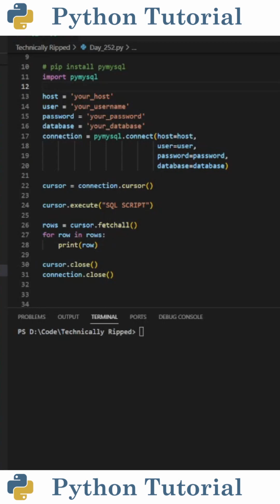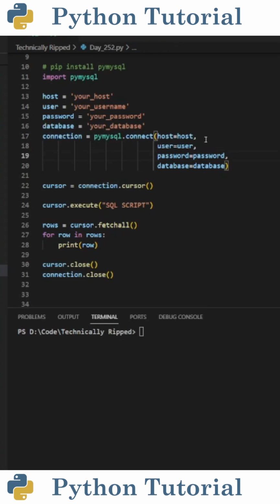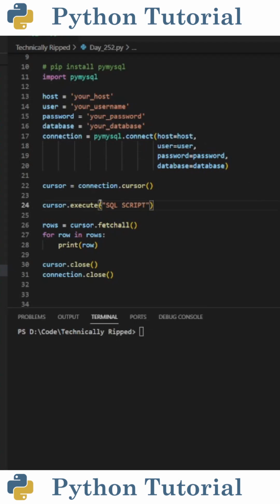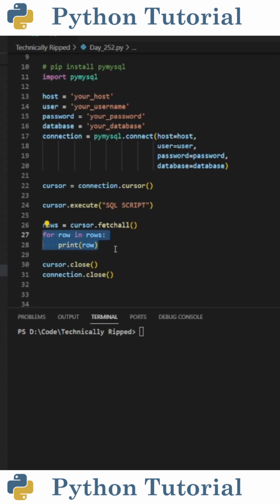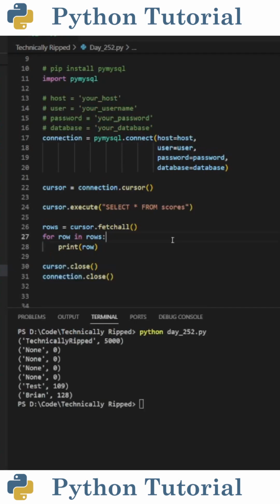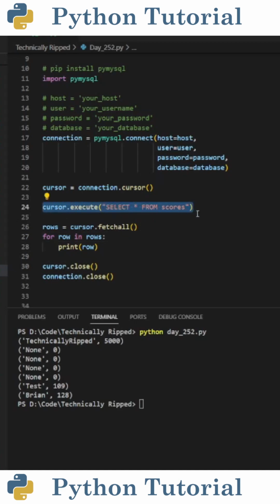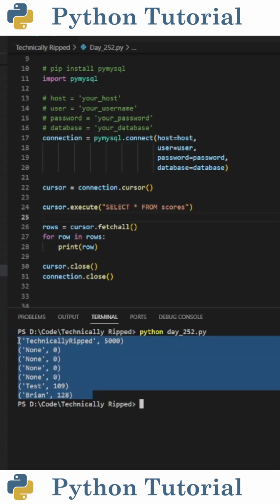Connecting To MySQL With Python | Python Tutorial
In this video I show you how to connect to a MySQL server using Python's pymysql library